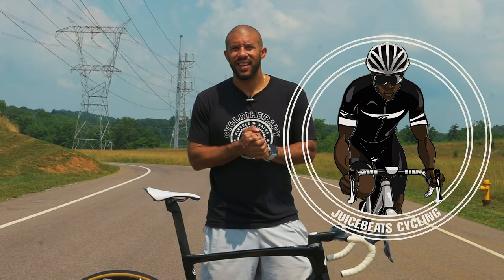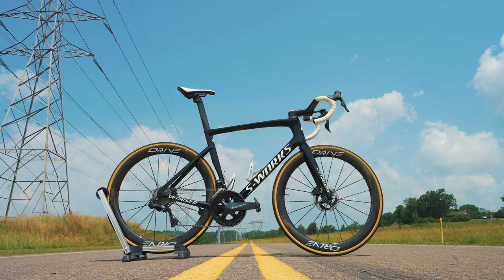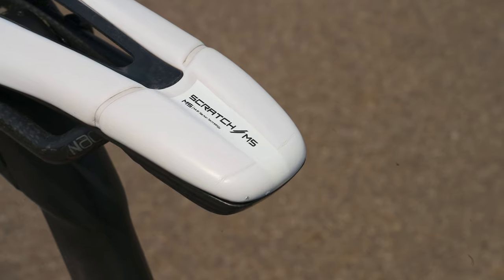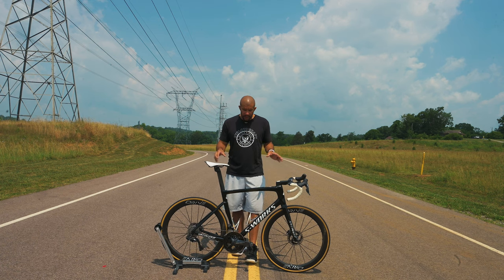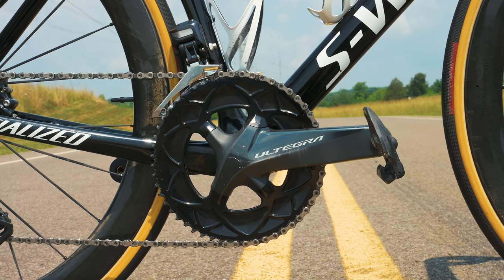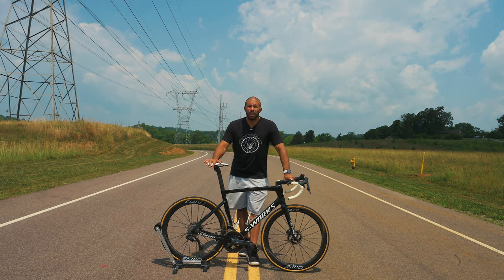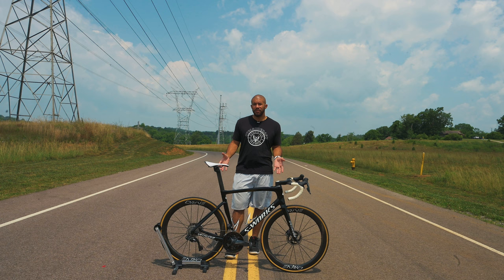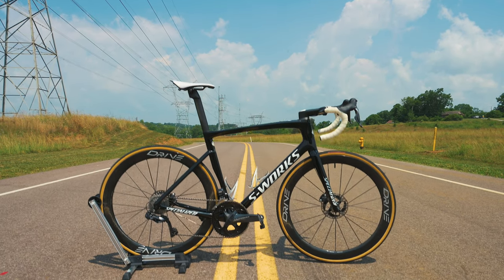My S-Works Tarmac SL7 Race Bike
In this exciting video, I'll be taking you on a thrilling journey into the world of high-performance road bikes, specifically my beloved S-Works Tarmac SL7, which I've affectionately named Venom.

Prepare to be blown away as we explore every inch of this incredible machine, from its sleek black and white color scheme to its cutting-edge technology. The S-Works Tarmac SL7 is a true masterpiece of engineering, designed for speed, precision, and uncompromising performance.

Whether you're a seasoned cyclist or just starting out, this video is a must-watch for all bike enthusiasts.

Money goes toward equipment, race fees, and upkeep of the channel.

Looking to take your travel videos to the next level? Do you have a bunch of old travel footage you haven't done anything with? Don't know how to edit your videos to make them into a cohesive storyline? Then you need to check out Spivo! Click the link below to find out more.